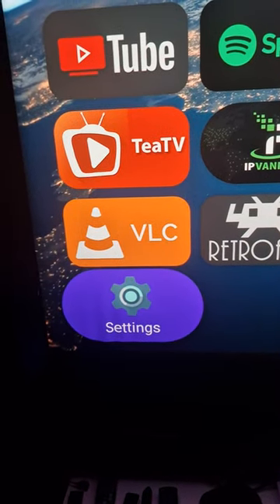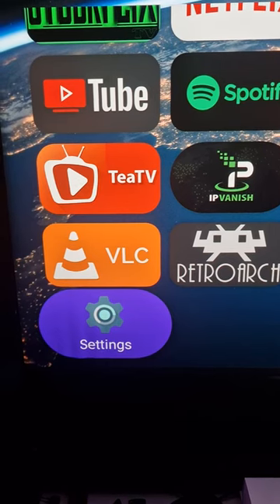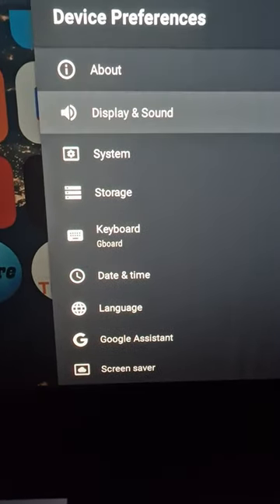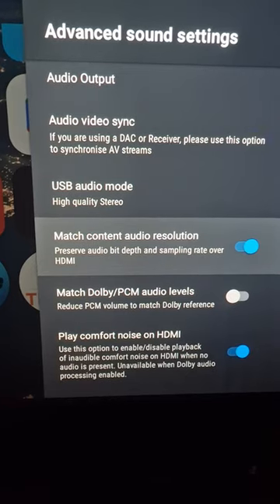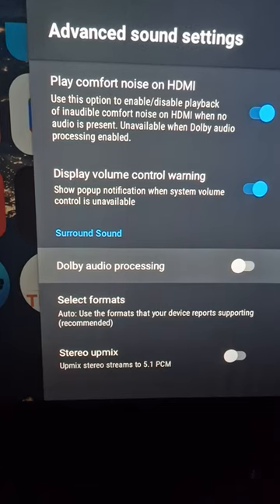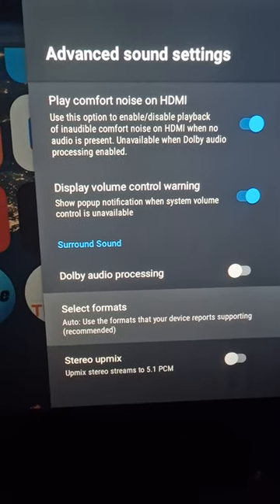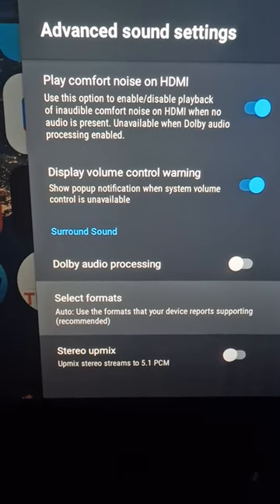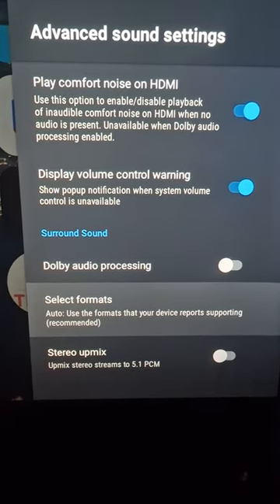nvidia shield Pro 2019 home theater audio configuration.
For those running the media player via a avr such as the denon avr etc. Ensure running latest firmware on shield or your settings available may differ to that of my video. Current firmware 9.1.1